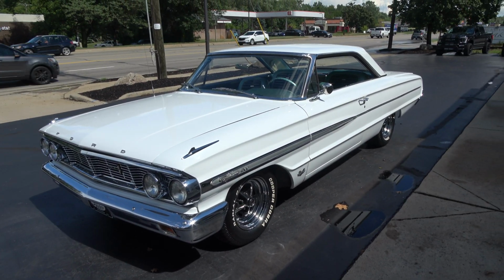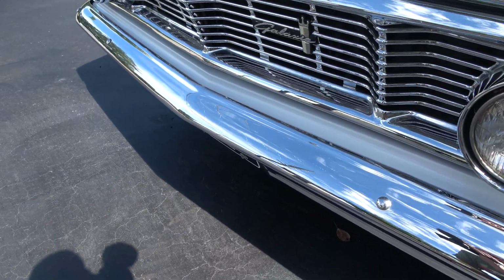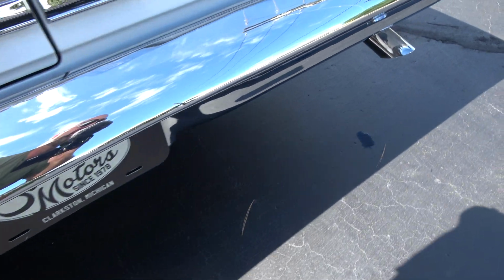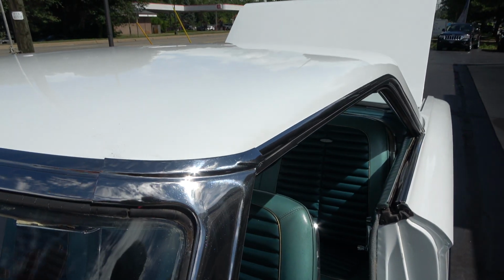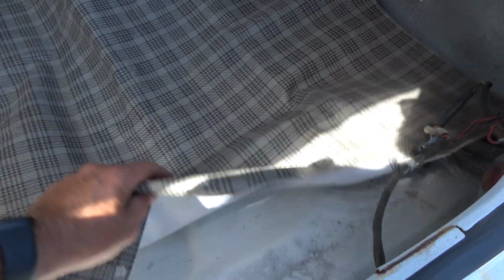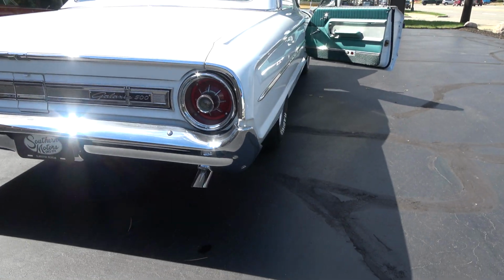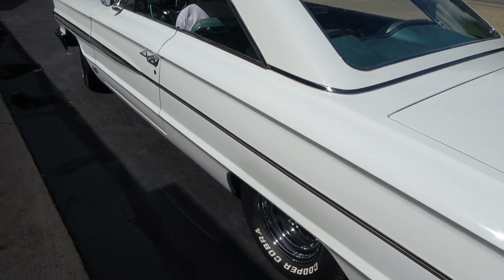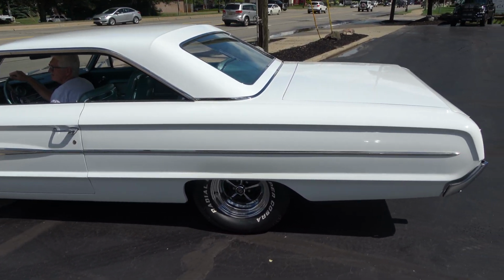1964 Ford Galaxie 500 $29,500.00